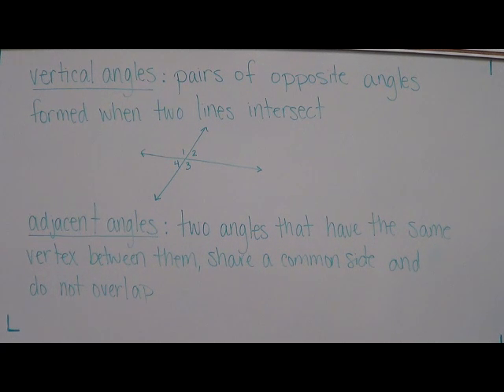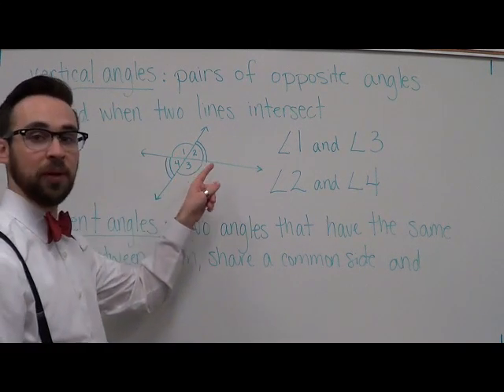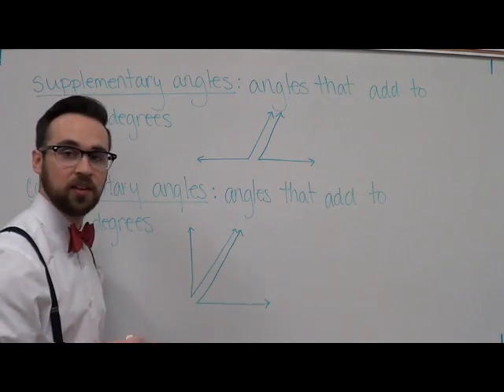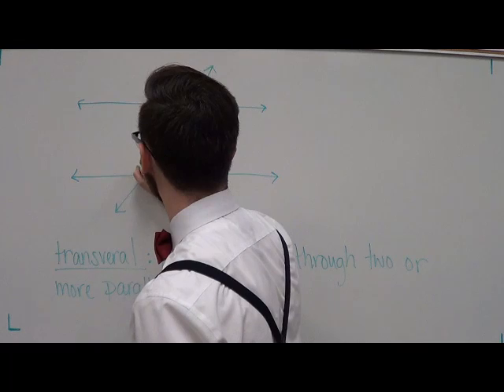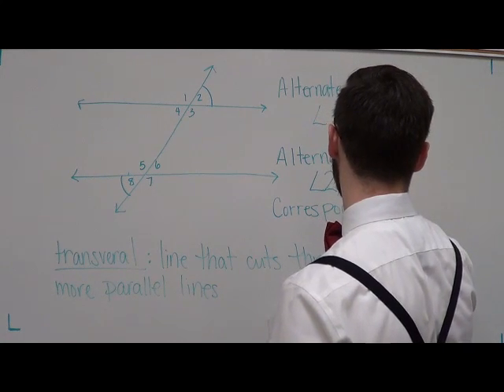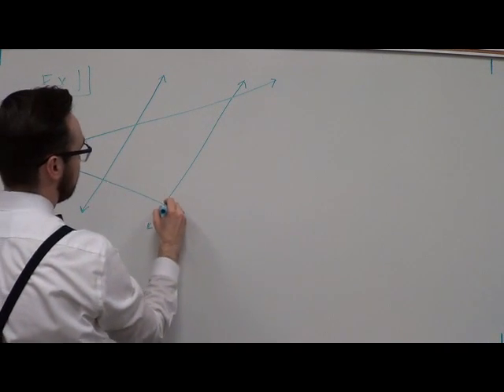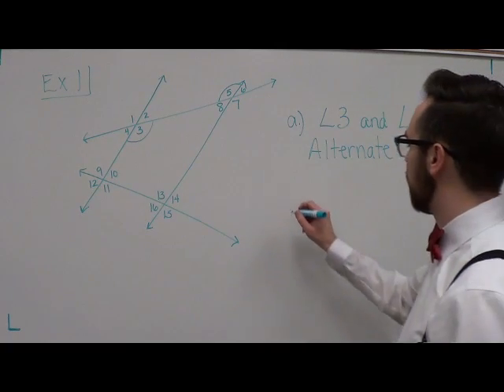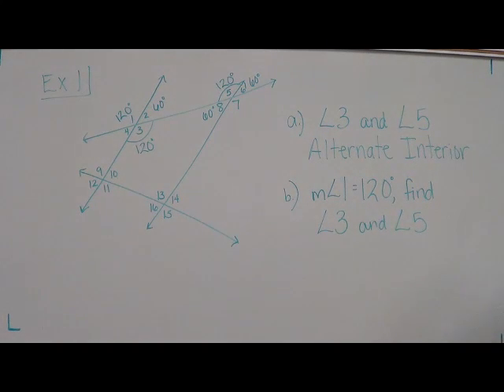12-1 Angle and Line Relationships